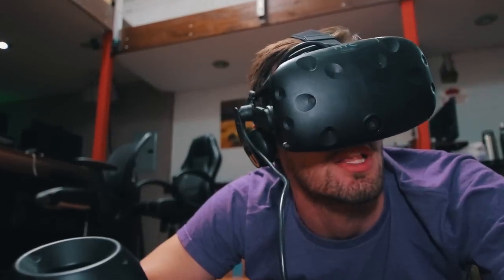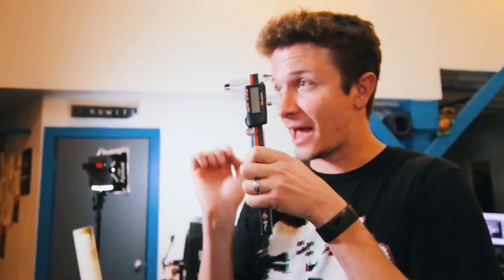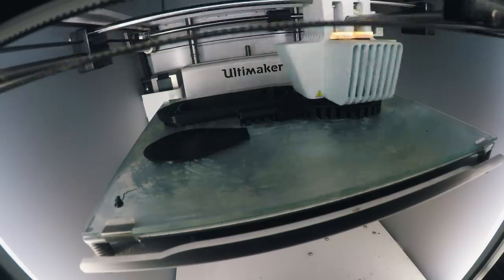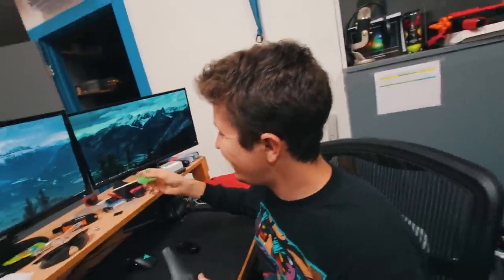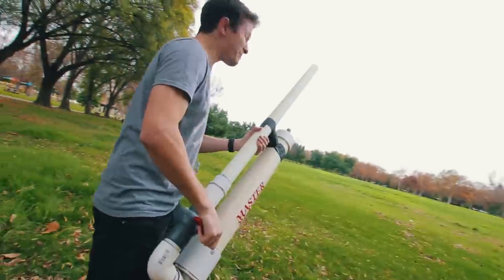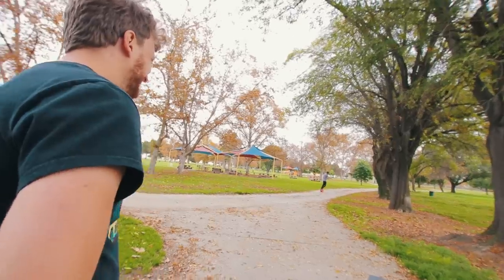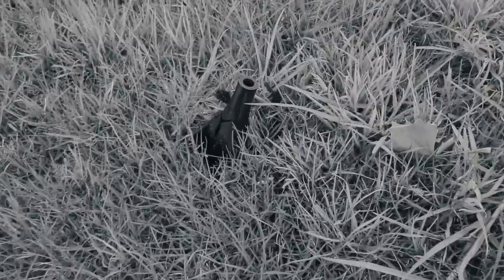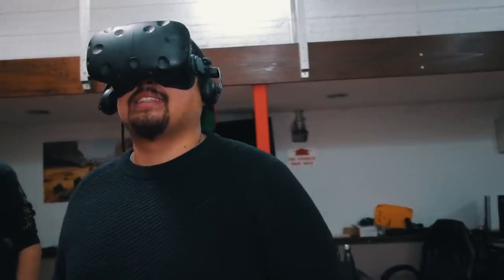360° Camera in a Cannon!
This Episode ► Wren attempts to launch a 360 Camera from an air cannon!